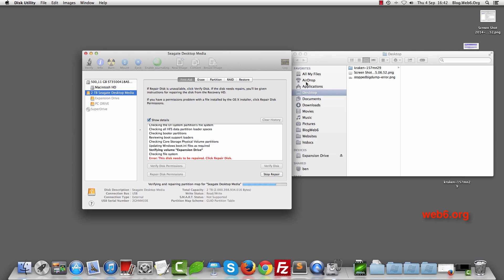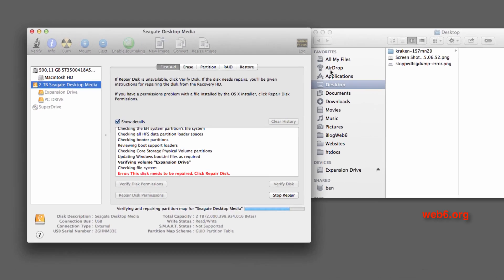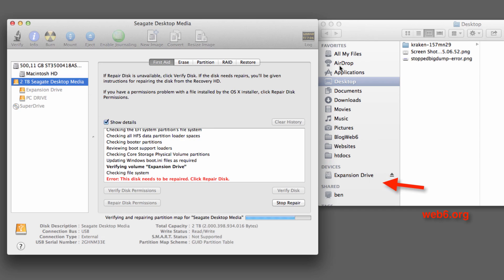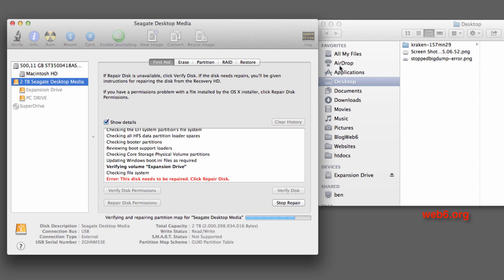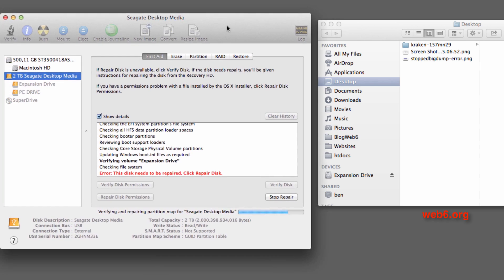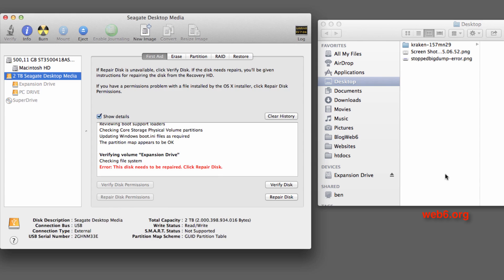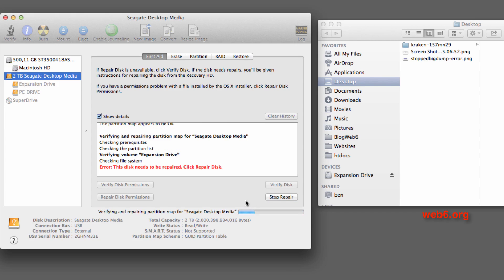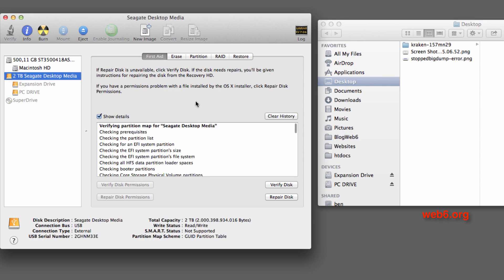External USB Drive shown in Disk Utility but not in Finder Mac Fix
I had this problem, so my external hard drive was not ejected properly, over and over again, and all of sudden, it didn't show in my Finder. But they are shown in Disk Utility.

I just couldn't mount them.

My hard drive condition:

I had 2 partition on them, both were not shown in Finder.

Fix: In Disk Utility, select the name of your external hard drive (not the partition) and click "Repair Disk".

If it shown, then stop, but if it doesn't show, repeat clicking "Repair Disk" again once the repair process done.

Mine was fixed that way.